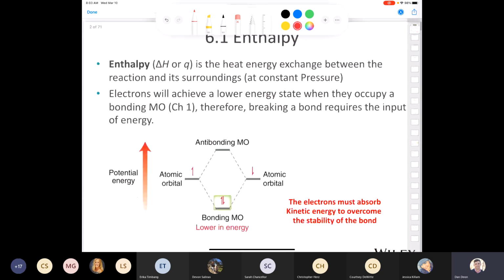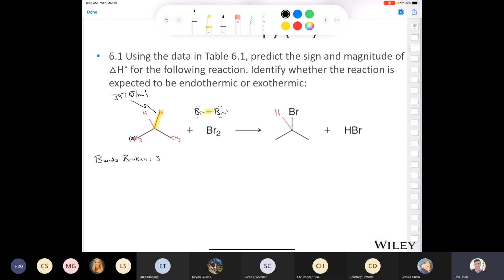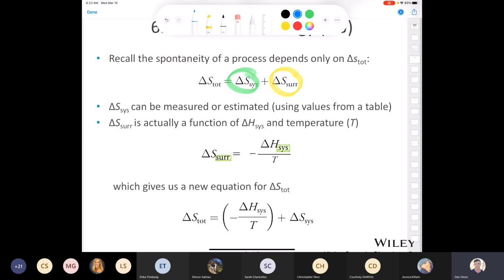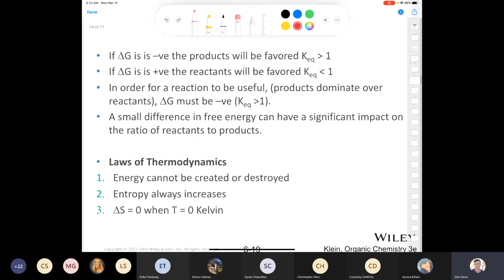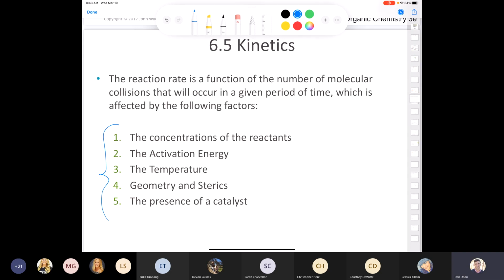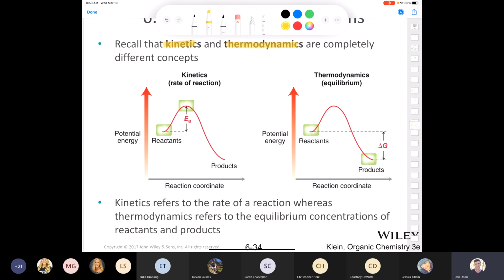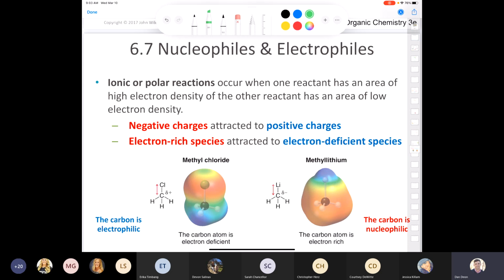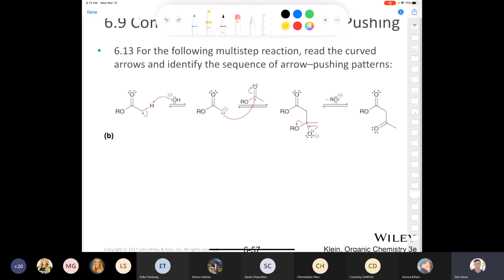CHEM 3101 Lecture March 10, 2021